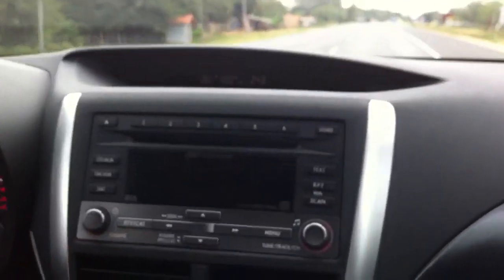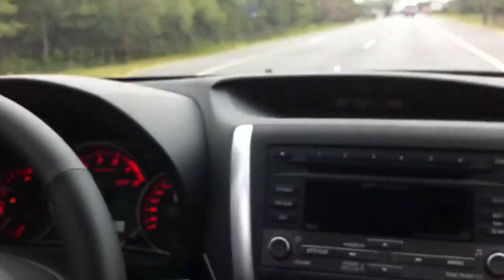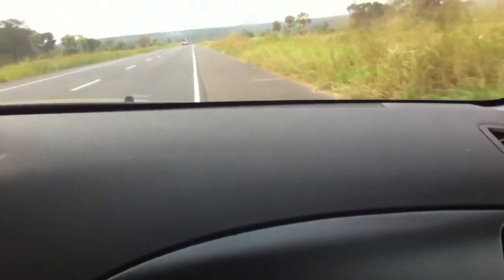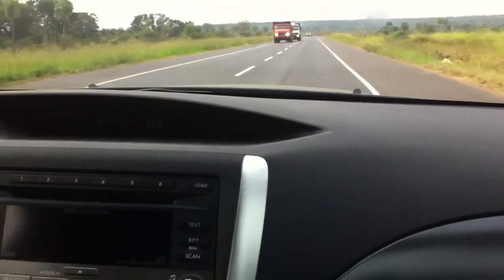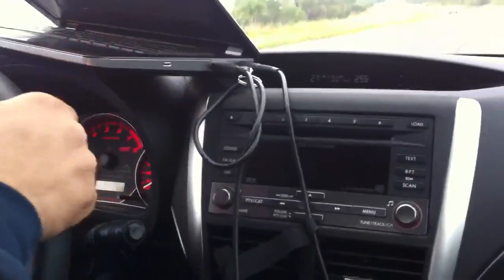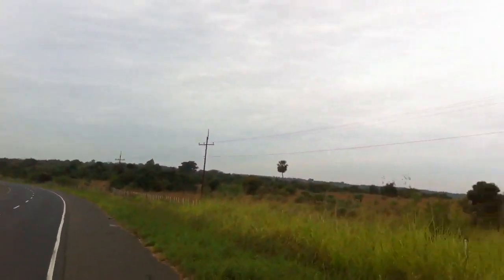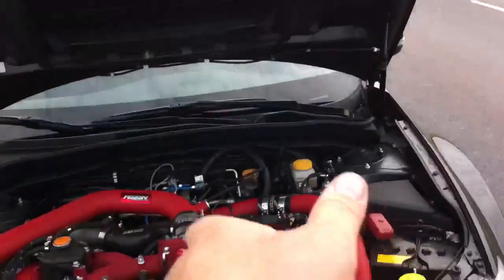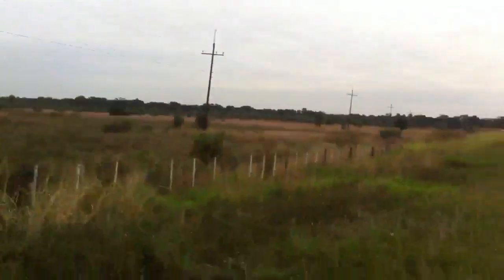Success with 2011 Perrin STI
The car kicks total ass.  Like having sex on four weeks